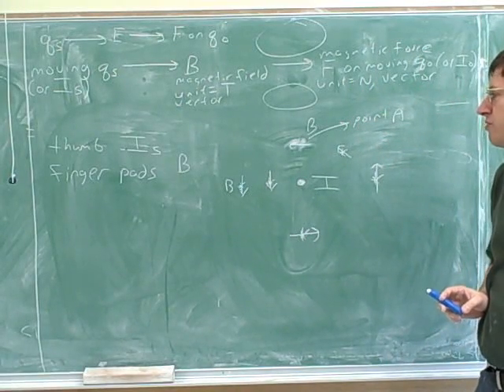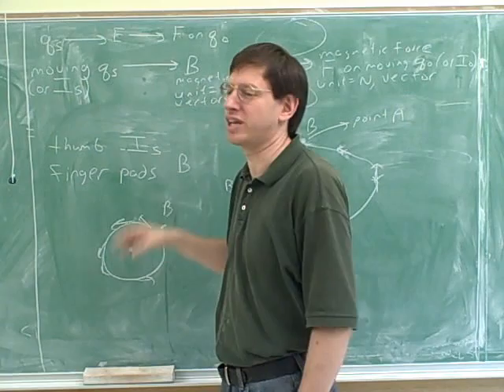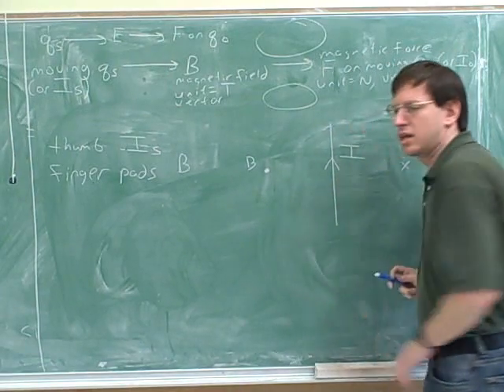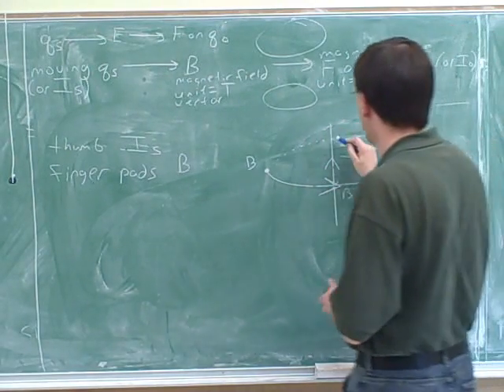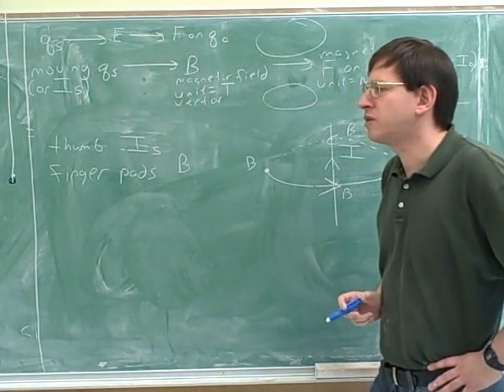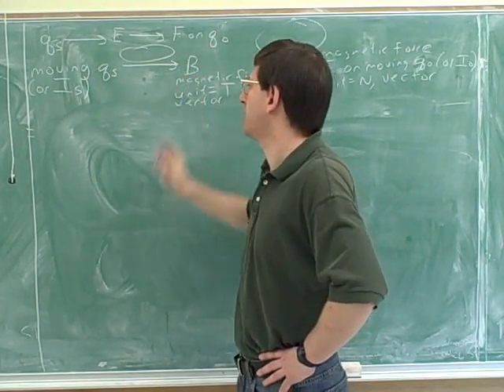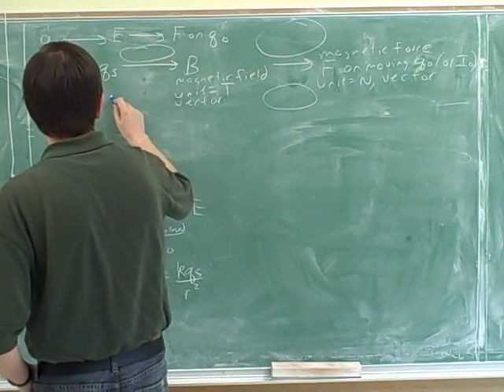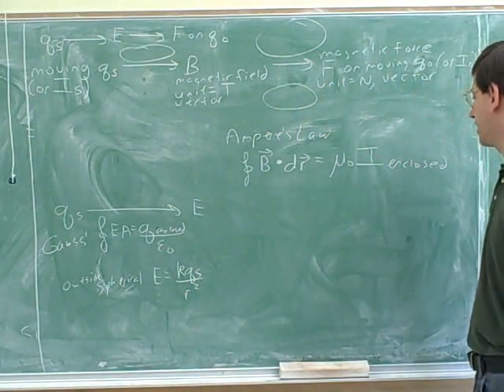Magnetic field and force. Right-hand rules (10)